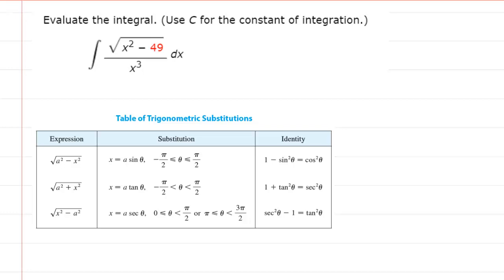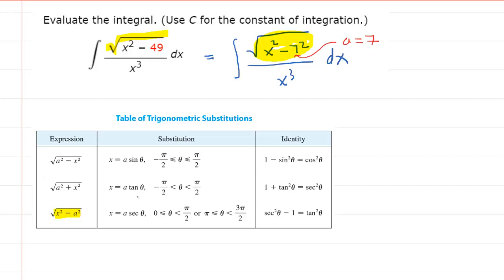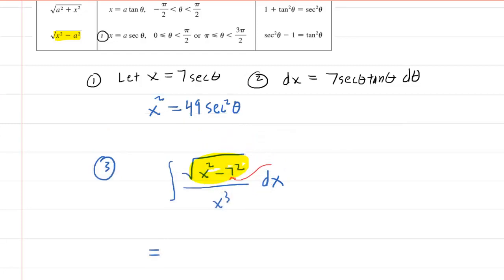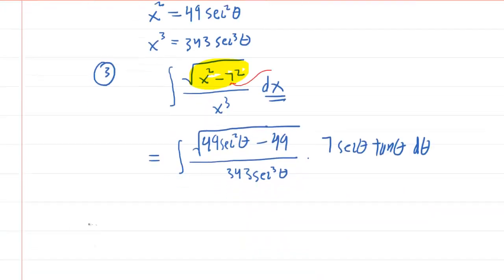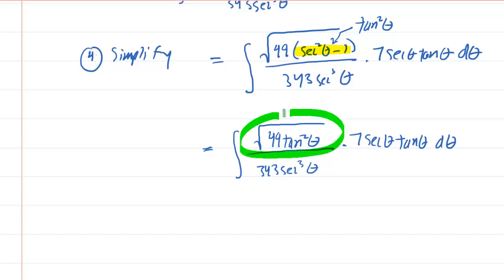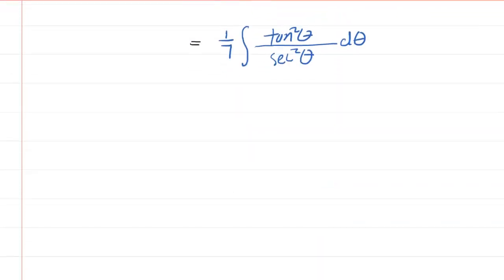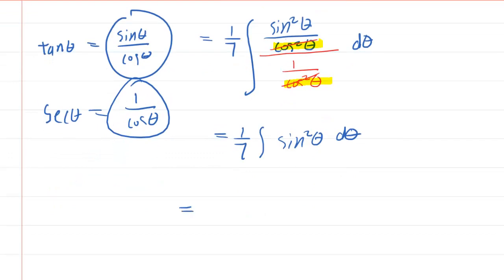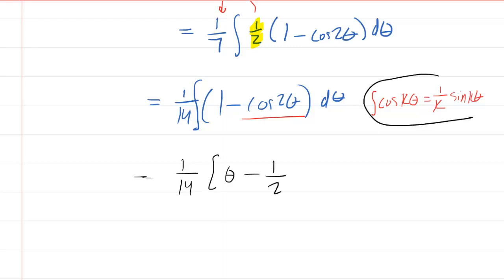Evaluate the integral. (Use C for the constant of integration.)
sqrt(x^2-49)/x^3 dx